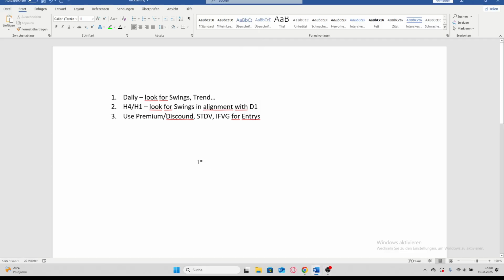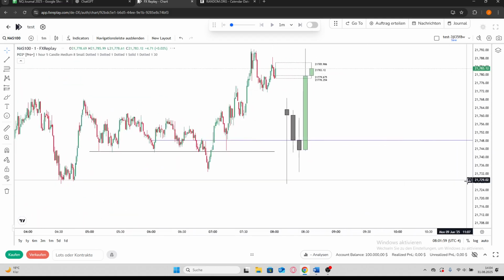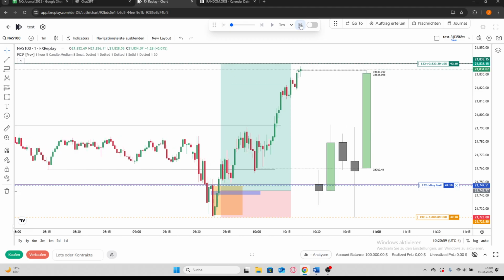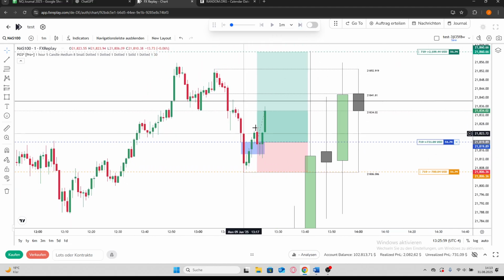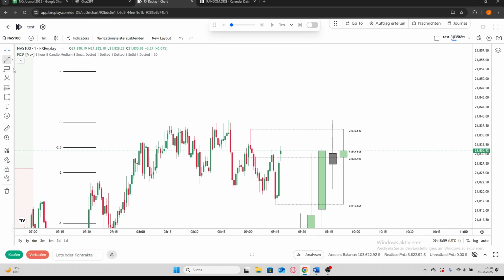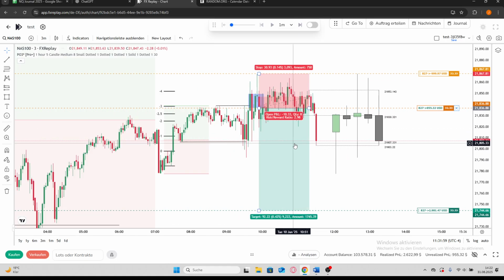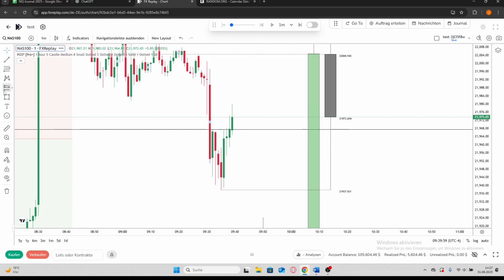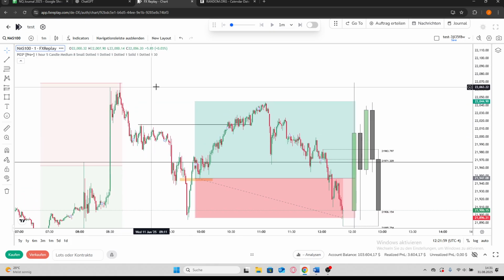53% Win Rate IFVG + P/D Backtesting Session (Best Futures Strategy)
53% Win Rate IFVG + P/D Backtesting Session (Best Futures Strategy)

Software: FX Replay